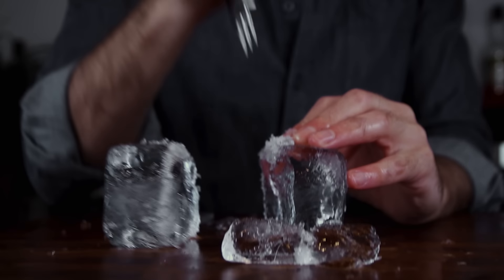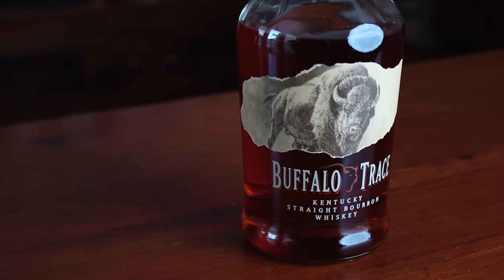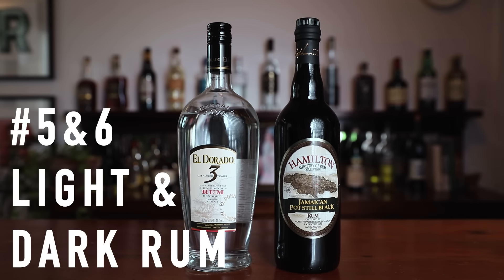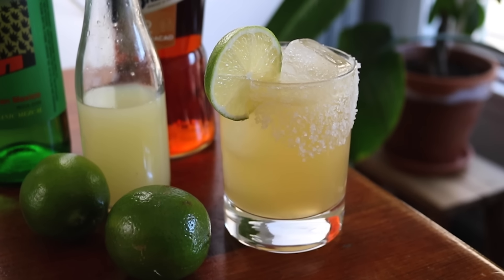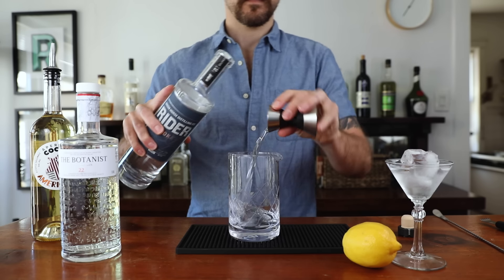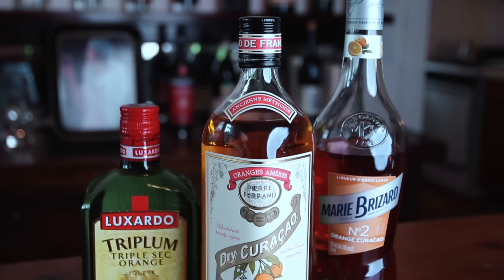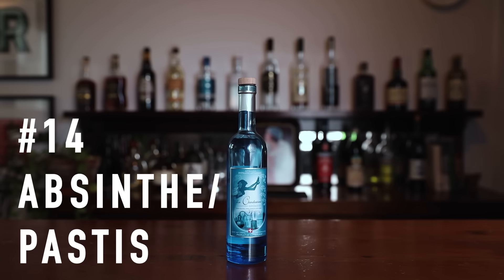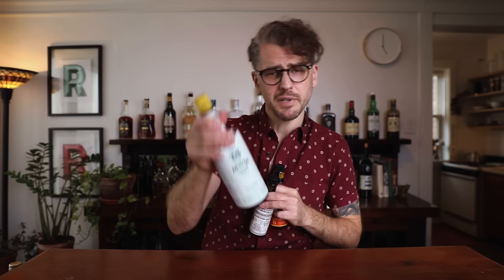The ESSENTIAL Spirits | 15 bottles to build your bar!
Knowing all the essential bottles to build your bar can be overwhelming. In this video, I'll share with you my top go-to's for mixing behind the bar. These are the spirits I use most along with my personal recommendations and alternative options, but if you have a favorite brand or bottle, you should go with that. When building up your backbar, remember there's no need to purchase everything at once. Think of the cocktails you want to be mixing first, and start with just the bottles needed to make those. One by one, your collection will grow!

TIME STAMPS
0. Intro 0:00
1. RYE WHISKEY 0:27
    - My choice: Rittenhouse 100 proof
    - Lower proof alternative: Old Overholt
2. BOURBON 1:14
    - My choice: Buffalo Trace
    - Cheaper alternative: Evan Williams black label
3. SCOTCH 2:02
    - My choice: Monkey Shoulder
    - Smokier single malt alternative: Laphroaig 10 year
4. GIN 2:51
    - My choice: Plymouth
    - London dry alternative: Broker's
5. LIGHT RUM 3:49
    - My choice: El Dorado 3 year
    - Cheaper alternative: Don Q gold
6. DARK RUM 3:49
    - My choice: Hamilton Jamaican Pot Still Black
    - Less assertive alternative: Appleton Estate V/X
7. BRANDY 5:01
    - My choice: Maison Rouge V.S.O.P.
    - Lighter, cheaper alternative (for a Wisconsin old fashioned): Korbel
8. TEQUILA/MEZCAL 5:50
    - My choice for tequila: Siete Leguas Blanco
    - Mezcal alternative: Vida de San Luis del Rio
9. VODKA 6:56
    - My choice: Rider vodka from Union Horse Distilling Co.
    - Traditional alternative: Russian Standard
10. SWEET VERMOUTH 7:53
    - My choice: Cochi Vermouth di Torino
    - Adventurous alternative: an amontillado sherry by Alvear or Lustau
11. DRY VERMOUTH 7:53
    - My choice: Dolin Vermouth de Chambery Dry
    - Adventurous alternative: Lillet Blanc or Cocchi Americano
12. ORANGE LIQUEUR 9:00
    - My choice: Pierre Ferrand Dry Curaçao
    - Drier alternative: Luxardo Triplum Triple Sec
    - Sweeter alternative: Marie Brizard Orange Curaçao
13. APÉRITIF/DIGESTIF 10:09
    - My choice: Campari
    - Sweeter alternative: Aperol
14. ABSINTHE/PASTIS 10:59
    - My choice: La Clandestine
    - Pastis alternative: Ricard or Pernod
15. BITTERS 12:10
    - My choice: Angostura Aromatic Bitters
    - Orange bitters alternative: Regan's Orange Bitters no. 6
    - New Orleans alternative: Peychaud's Bitters
HONORABLE MENTIONS 13:11
    - Green Chartreuse
    - Luxardo Maraschino Liqueur